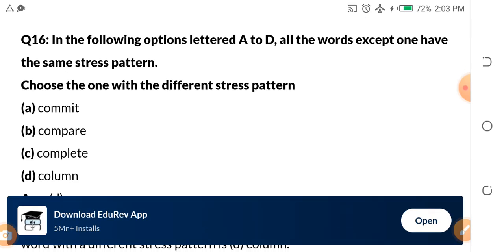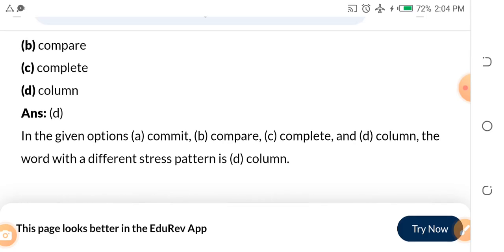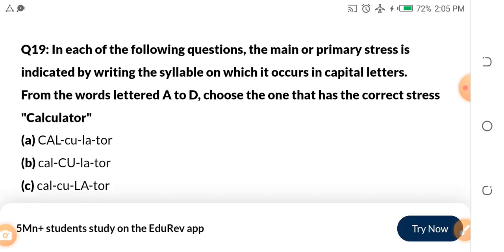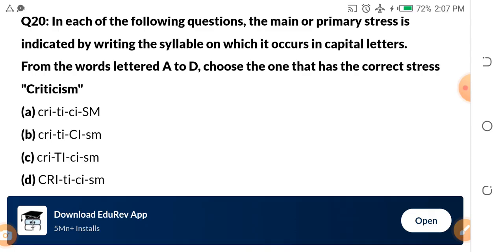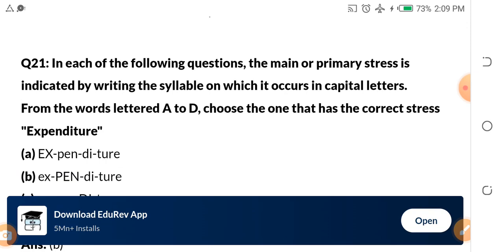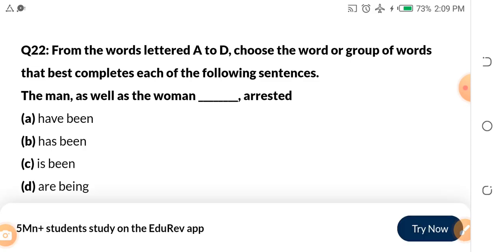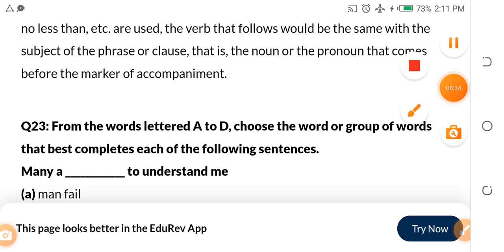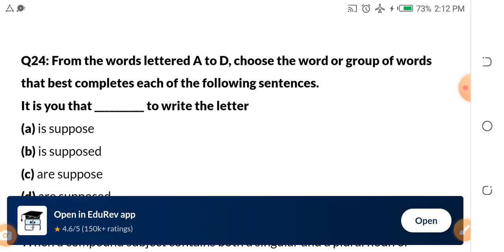Real JAMB Questions from USE OF ENGLISH Test Of Orals. (PART 23) | Questions that could come out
Here are 10 real JAMB Questions from USE OF ENGLISH utme TEST OF ORALS

You will gain admission into the University of your choice, pay the price, mind your business and achieve global success even in Dollars and Euros